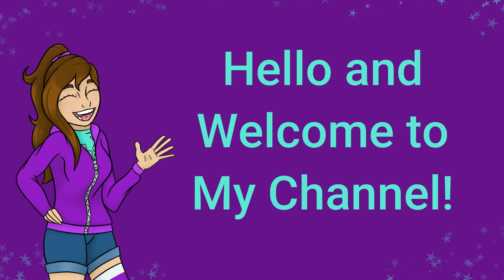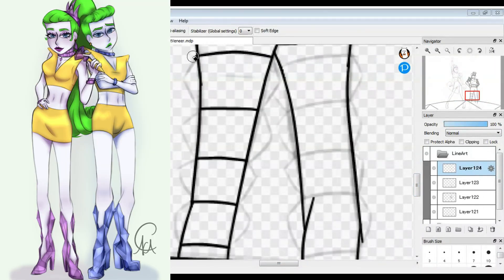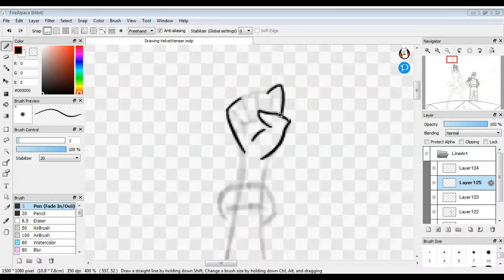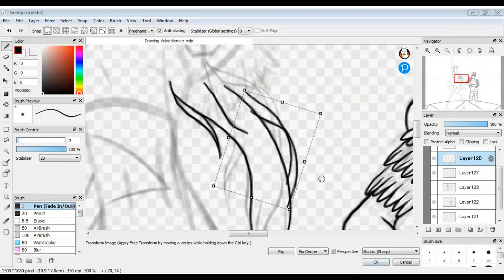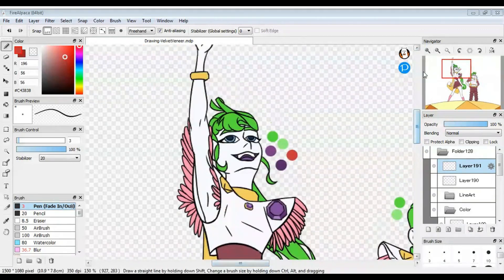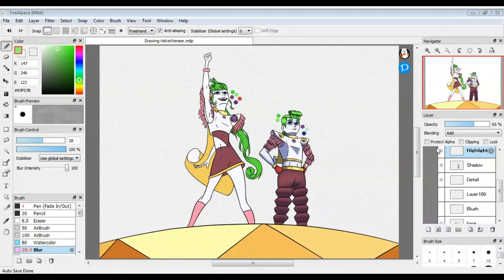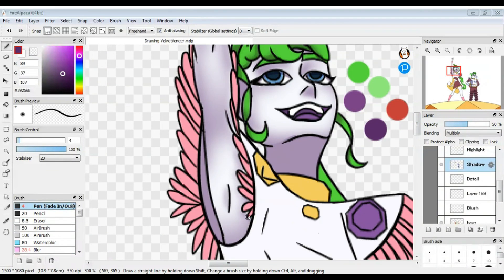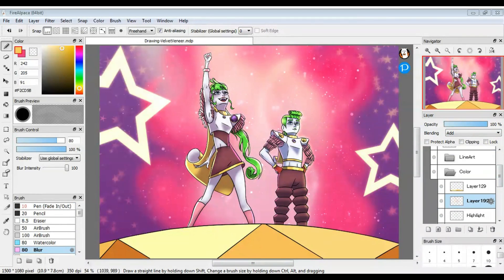Drawing Velvet and Veneer | Trolls 3 | Speed-Art & Commentary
Hello Everyone! I just watched Trolls 3 and am in love with Velvet and Veneer, so I had to draw them!

Have an idea of what I should draw next?
Or perhaps you have feedback? Feel free to let me know what I can improve